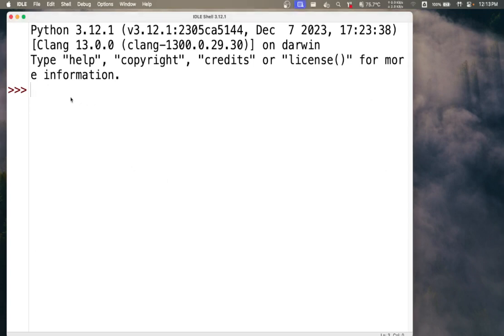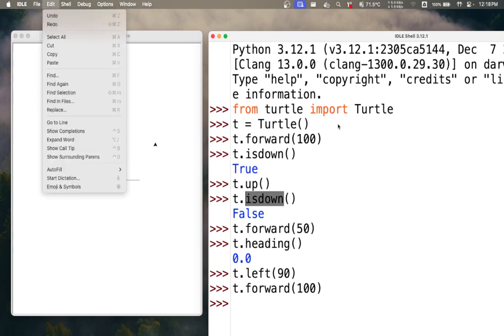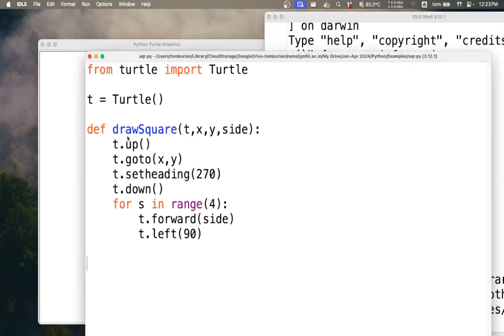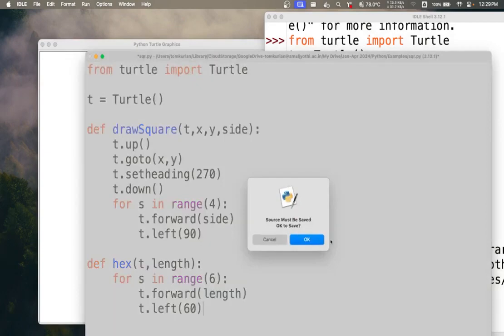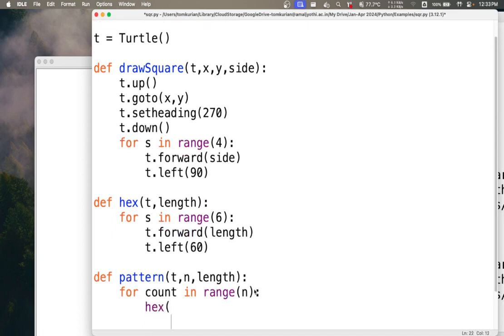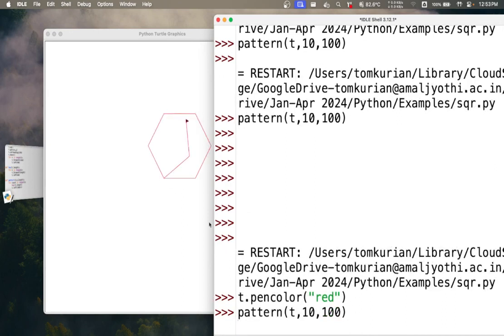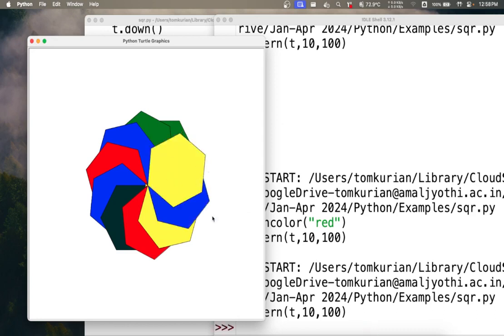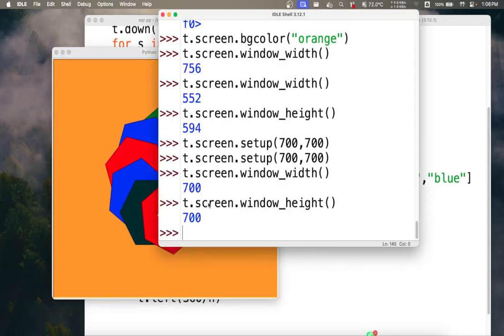Python Turtle _ Basic Graphics